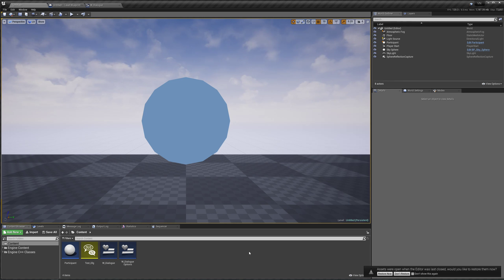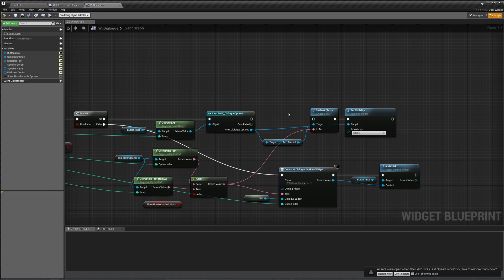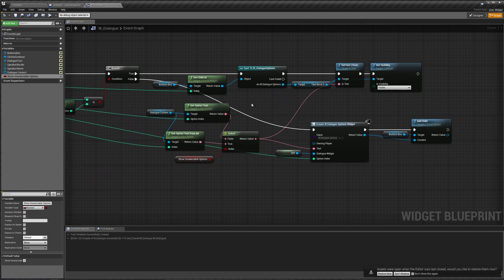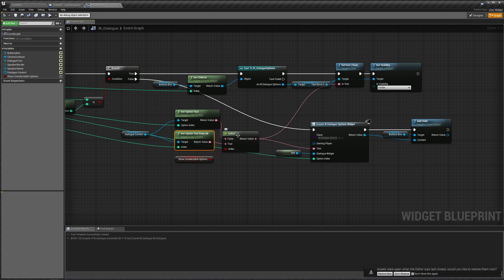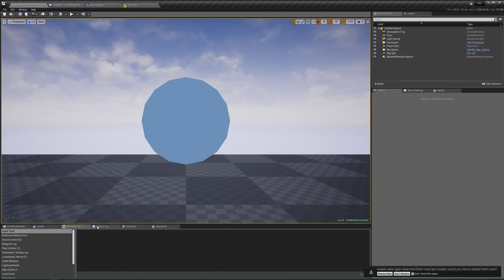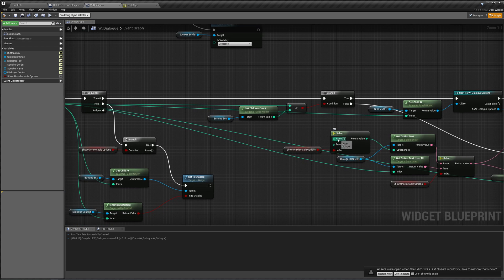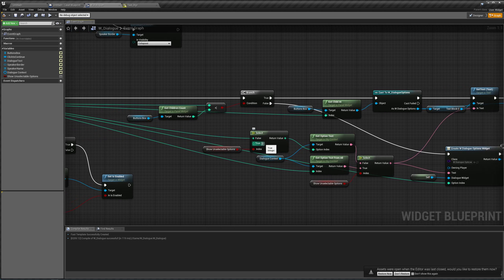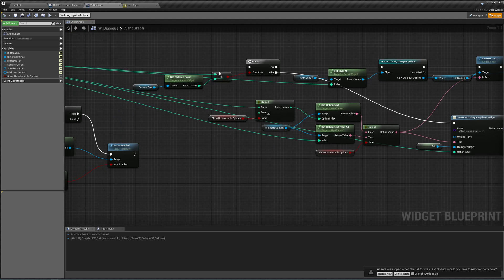UE4 Visual Novel Tutorial 3.5 - Fixing Minor Issues